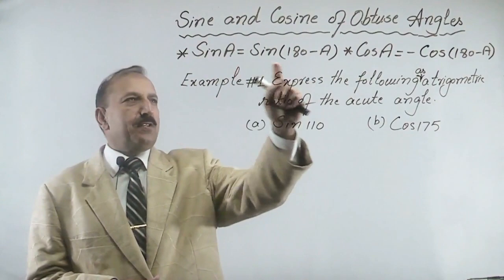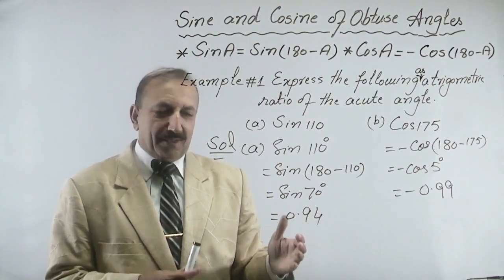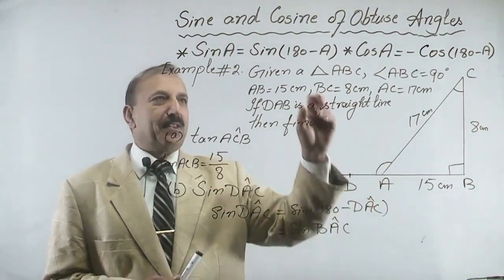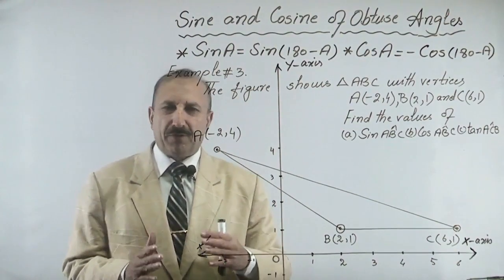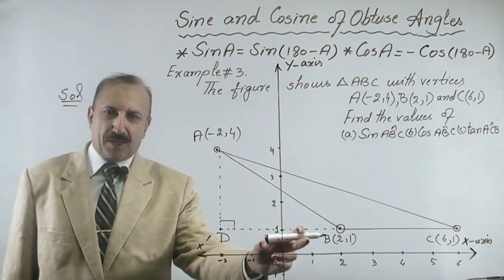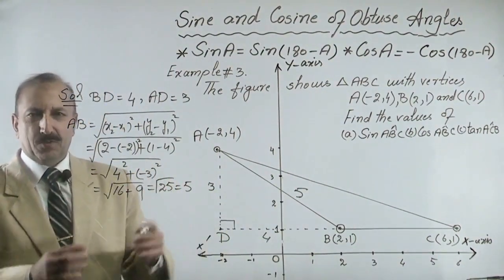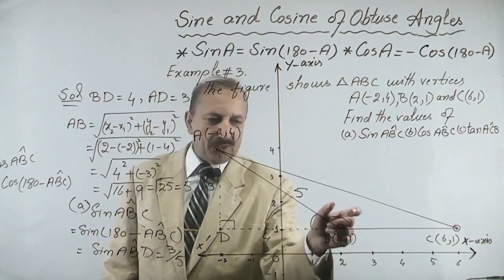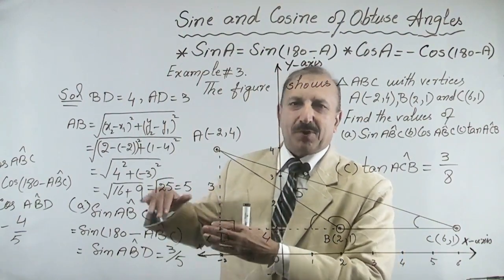Sine and Cosine Of Obtuse angle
Trignometry part 4